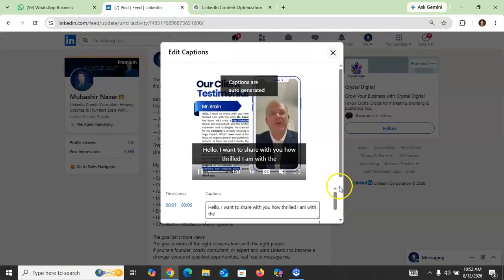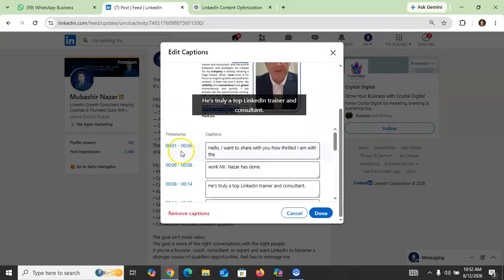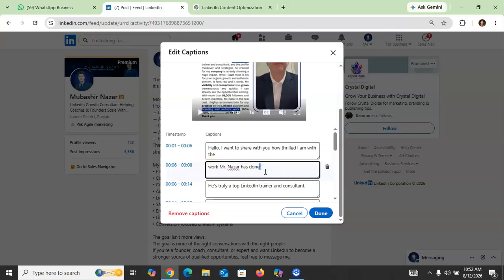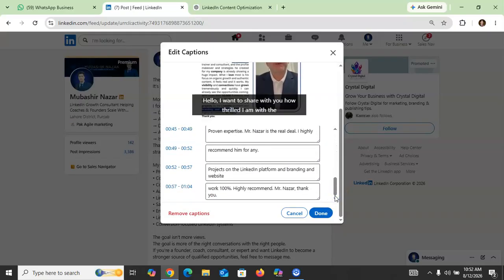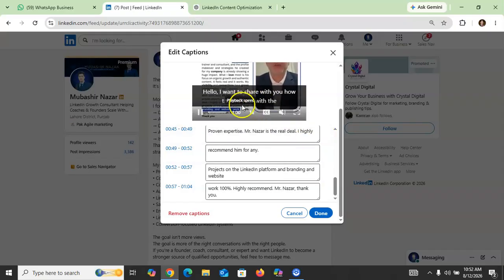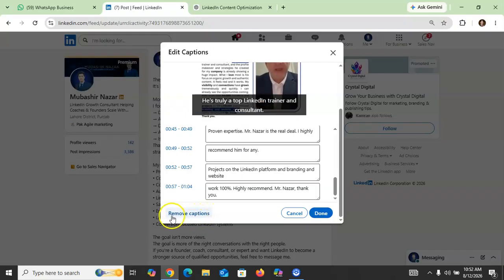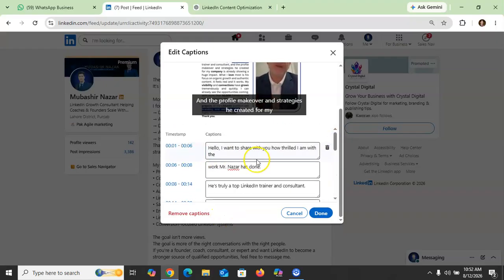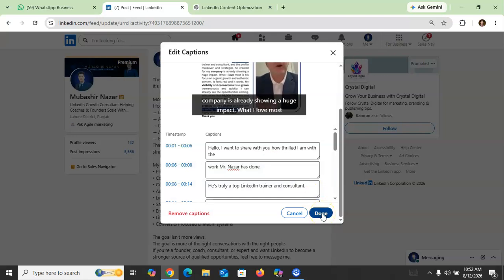How to Edit LinkedIn Video Captions After Posting (Step-by-Step)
Did you post a video on LinkedIn and notice that the captions are wrong?

Good news — you can edit LinkedIn video captions after posting.

In this quick step-by-step tutorial, I'll show you exactly how to edit, correct, or remove captions from a LinkedIn video.

 this video, you'll learn:

✅ How to find the Edit Captions option on LinkedIn
✅ How to edit individual caption text
✅ How to correct LinkedIn's automatic captions
✅ How to remove an incorrect caption
✅ How to save your caption changes
✅ Where to find the caption editing option after your video is already posted

This is especially useful if LinkedIn's automatic captions misunderstand your words, names, technical terms, or sentences.

If you regularly publish LinkedIn videos, checking your captions can help make your content easier to follow and more accessible.